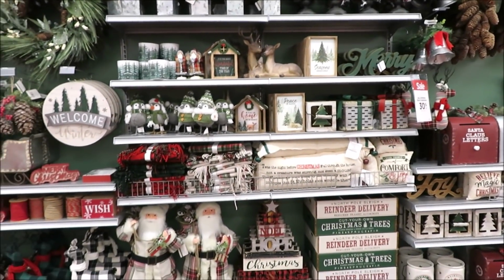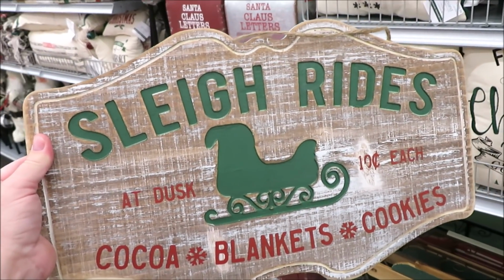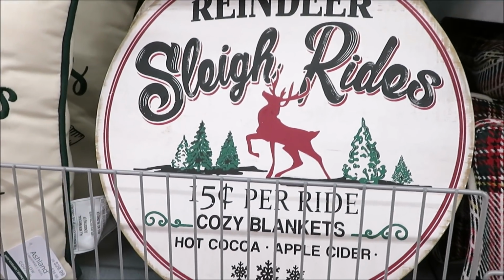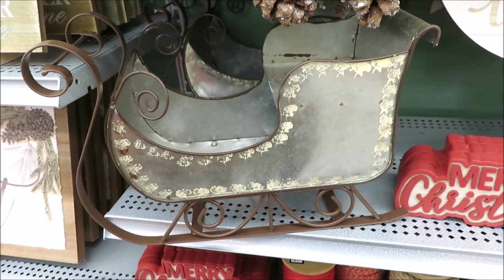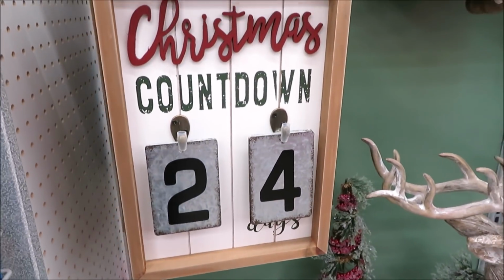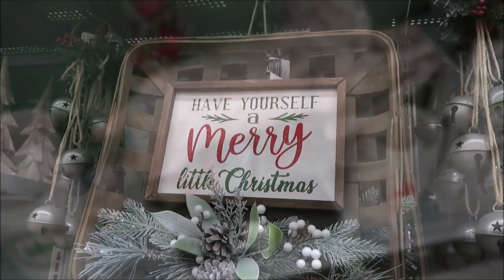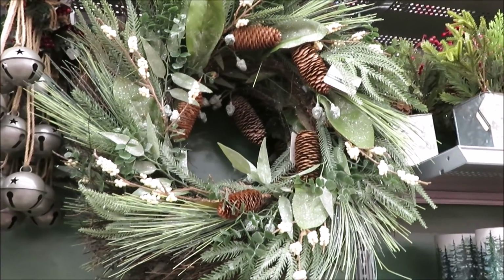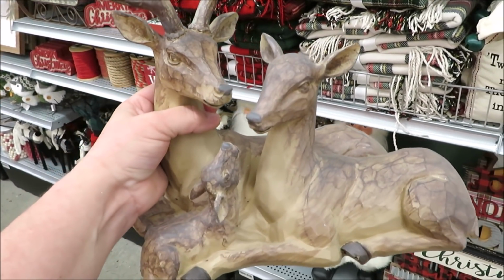MICHAELS CHRISTMAS DECOR SHOP WITH ME | FARMHOUSE WINTER WOODLANDS COLLECTION & GARLANDS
Hi friends! Today I'm taking you to Michaels to see the NEW Christmas Decor for 2020 from the Winter Woodland Collection!